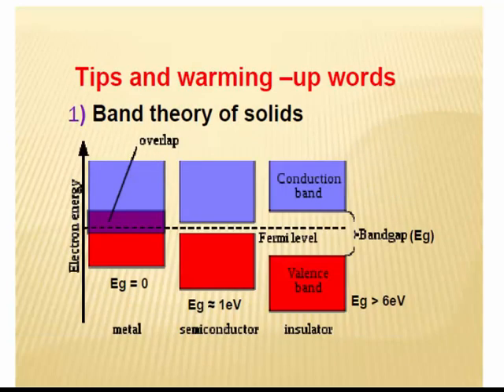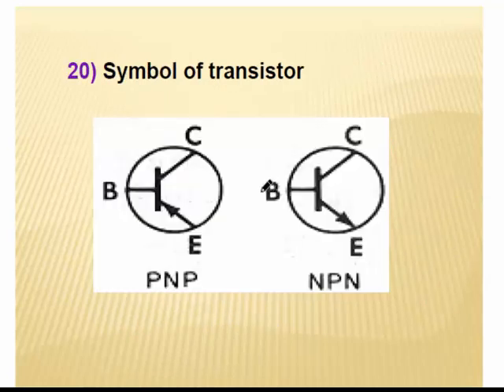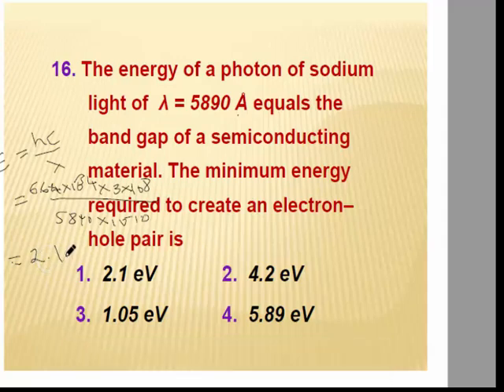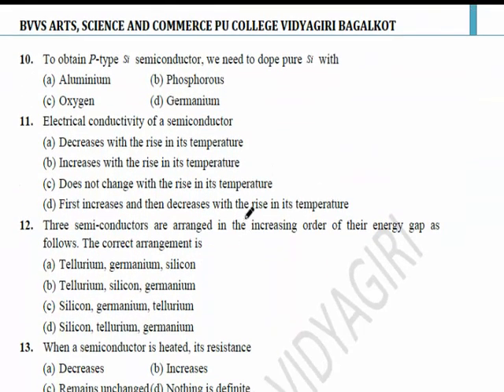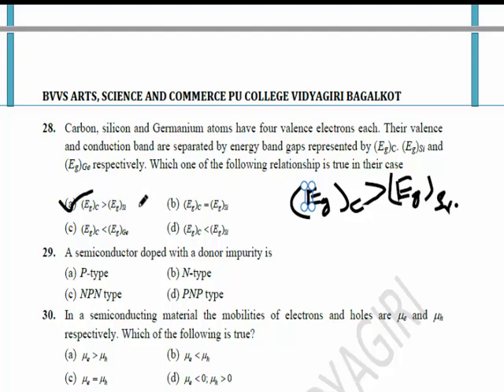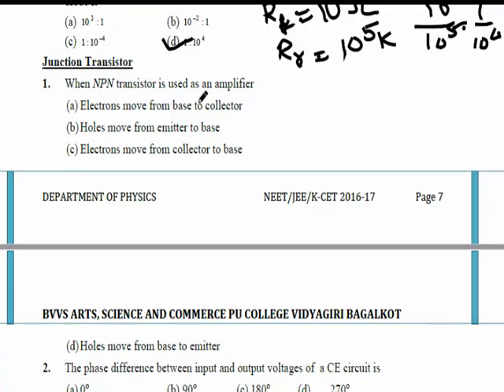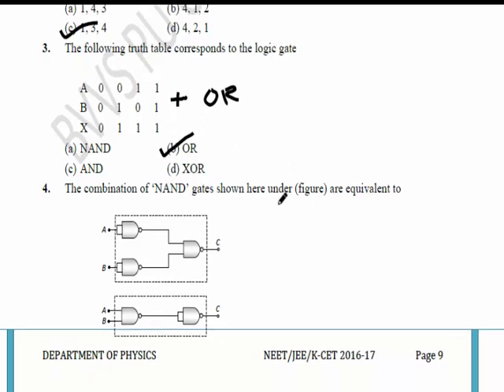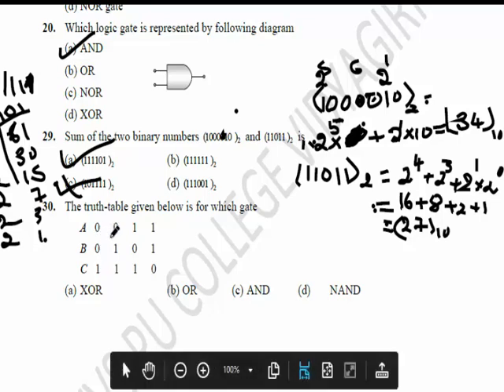CLASS 12 SEMICONDUCTOR KCET/JEE/NEET